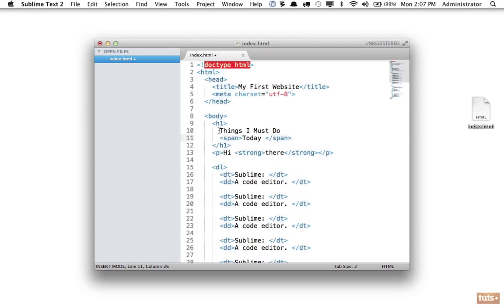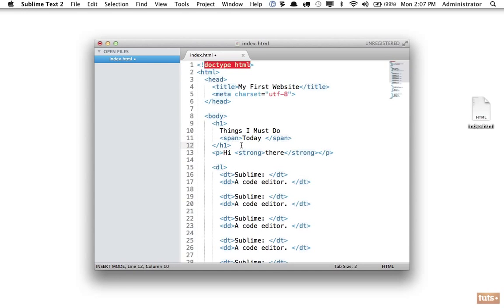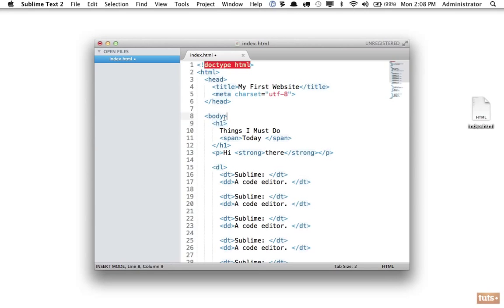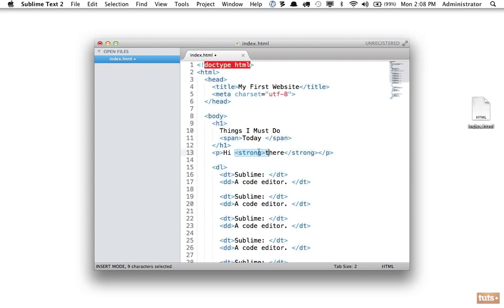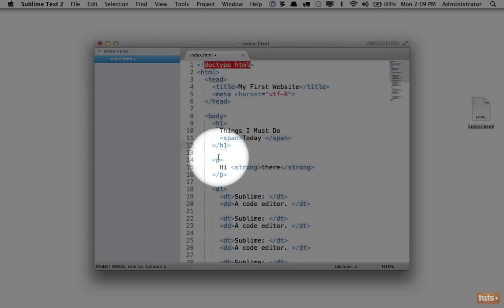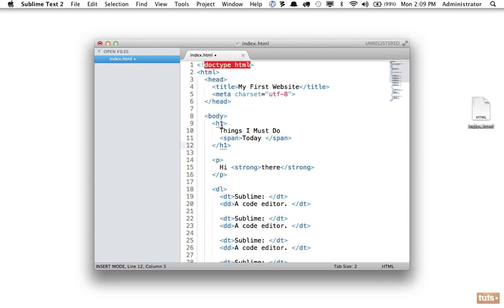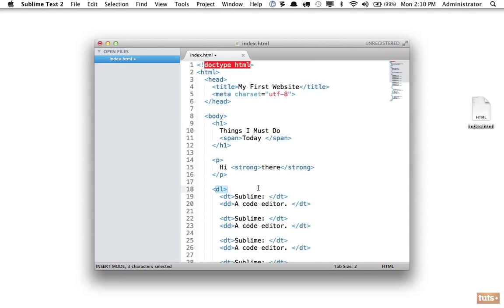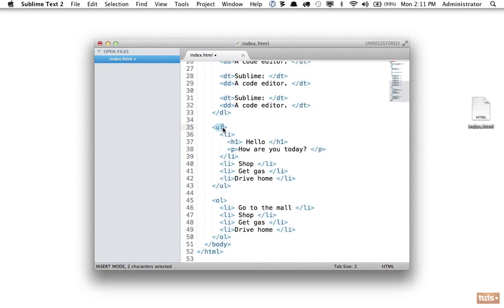Day 4 Parent Child Relationships 30 Days to Learn HTML & CSS